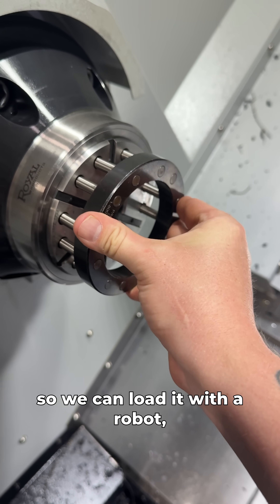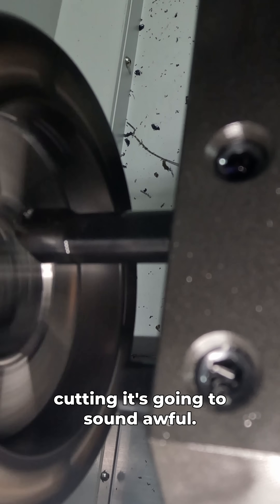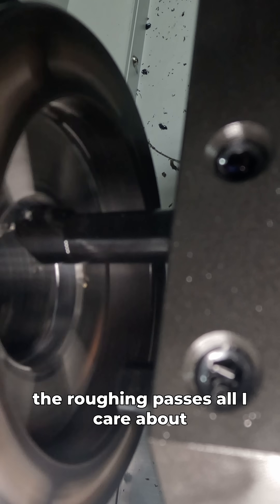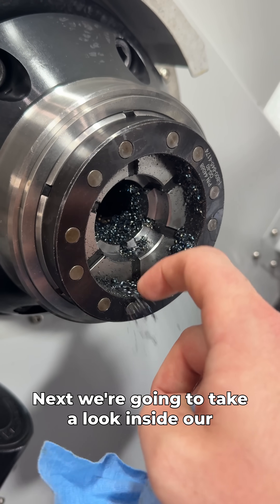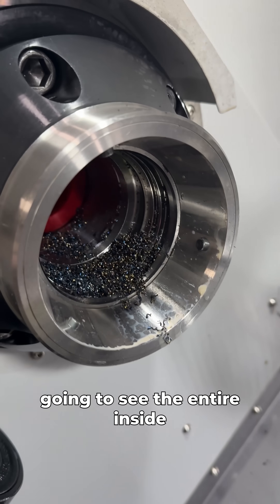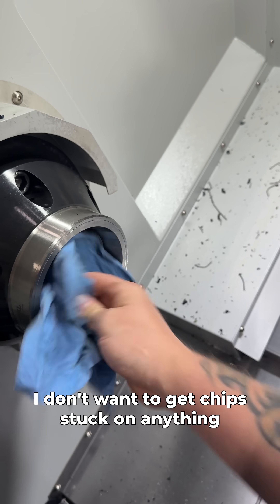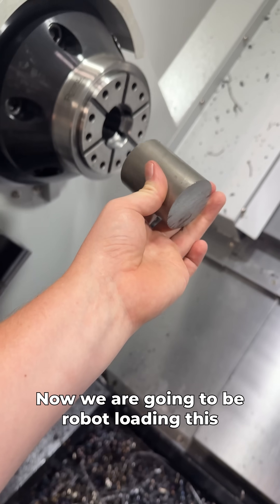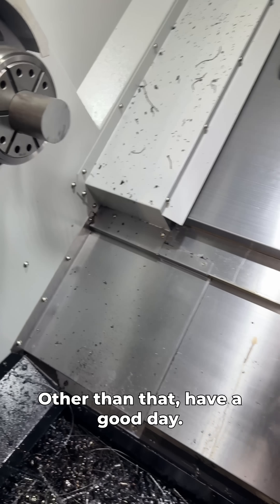Getting ready for robot load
Boring a collet for our robot to load our lathe.